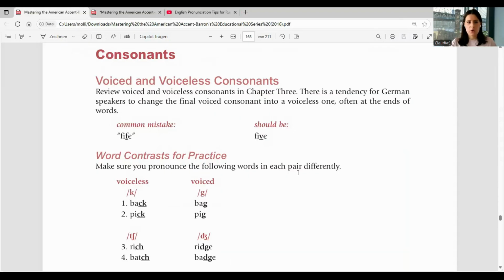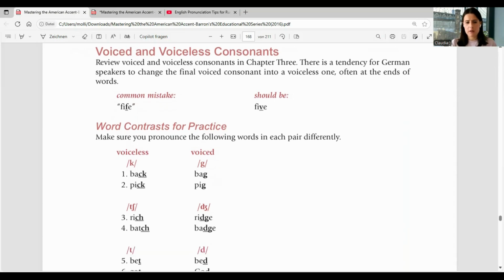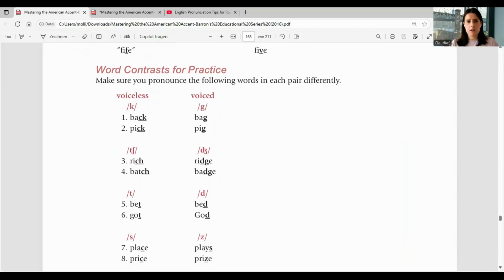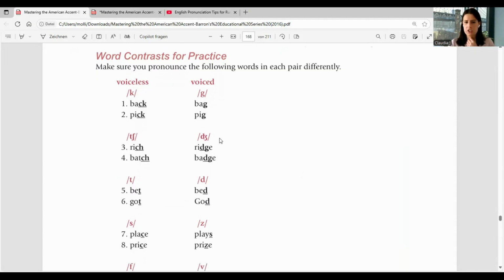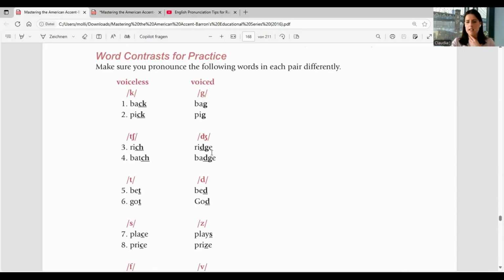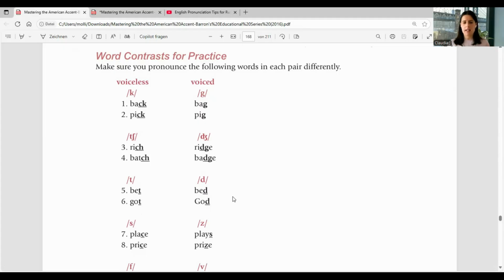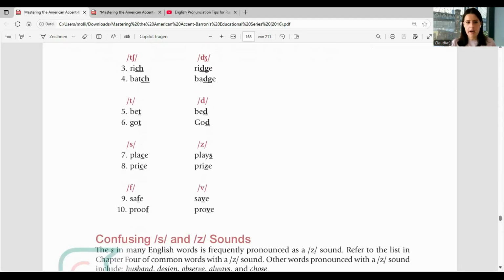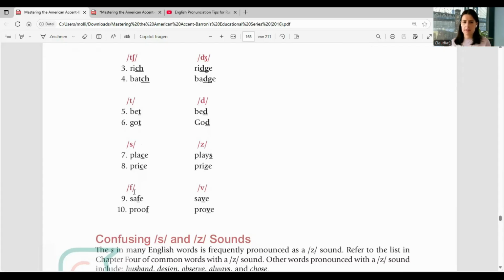🚫Stop Saying This! The #1 Accent Mistake Germans & Russians Make 😱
Are you a German or Russian speaker trying to sound more natural in English?

In this video, discover one *surprisingly common* pronunciation mistake even advanced learners make—plus how to fix it fast!

🎯 Part 1 of our accent training series, this tutorial is packed with real tips to help you:
✔️ Sound more native-like
✔️ Polish your pronunciation
✔️ Stop giving away your accent in the first 5 seconds!

💬 Featuring insights based on "Mastering the American Accent" by Lisa Mojsin → [Get the book]